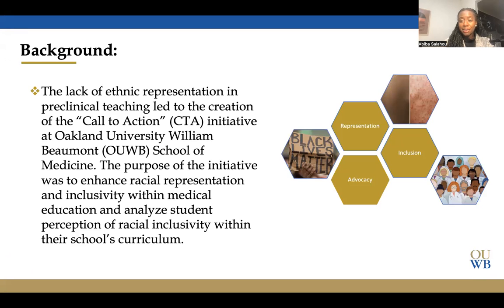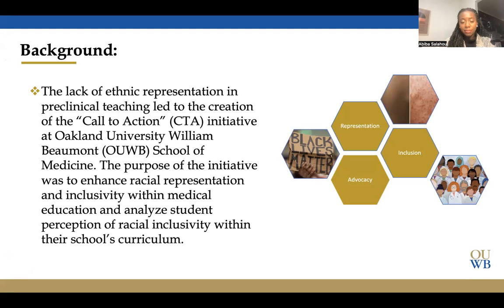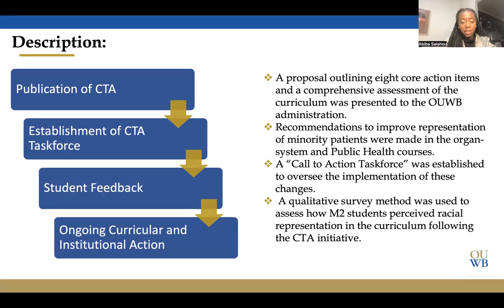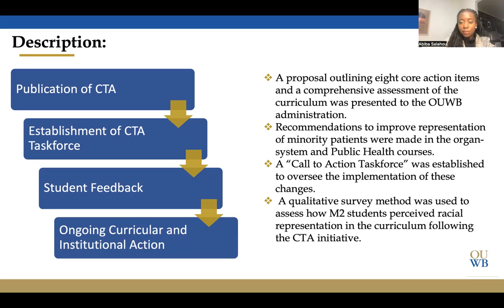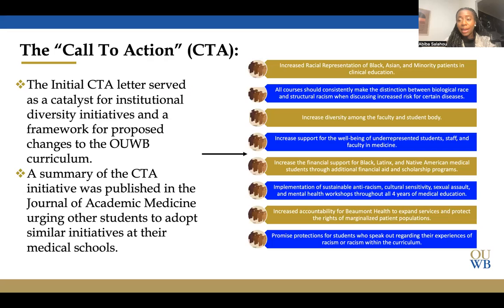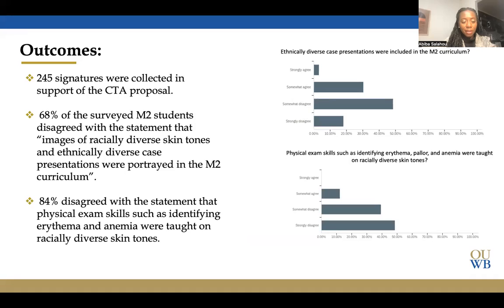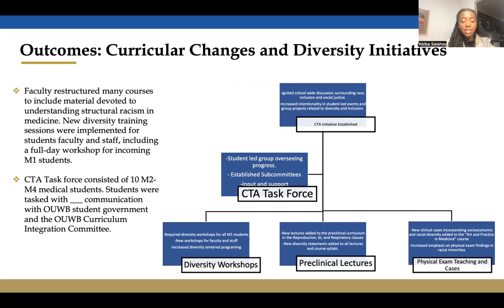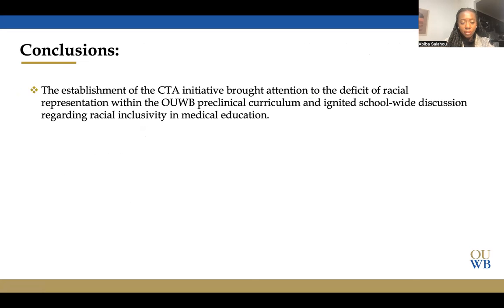Inclusivity and Ethnic Diversity within the Preclinical Medical Curriculum- Abiba Salahou, 22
Qualitative Assessment of Inclusivity and Ethnic Diversity within the Preclinical Medical Curriculum and the Implementation of a Student-led “Call to Action” Taskforce

Presenter: Abiba Salahou, BA; MD Candidate
Co authors: Dalia Rahmon, Ashley Williams, Kaylie Bullock, Kaitlin Pataroque, Michelle, Fedorowicz, Aviv Spillinger, Kimberly Anyadike, Eric James, Maryam Hermez, Anisah Hashmi, Kerrin Bersani

Diversity in Medicine Conference March 12, 2022